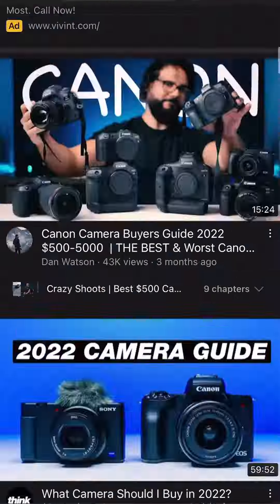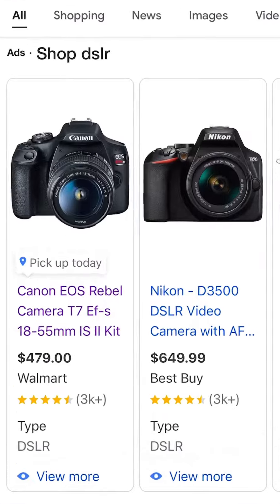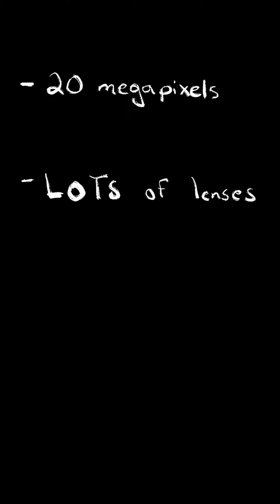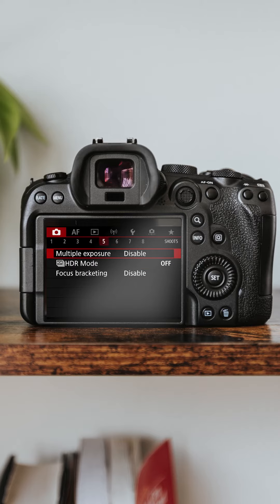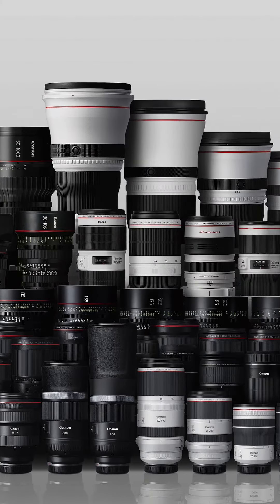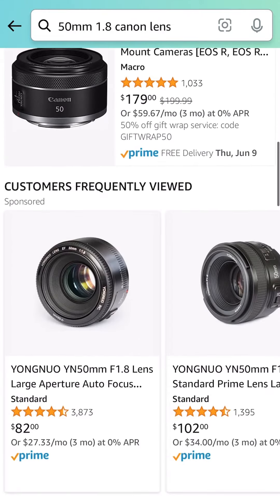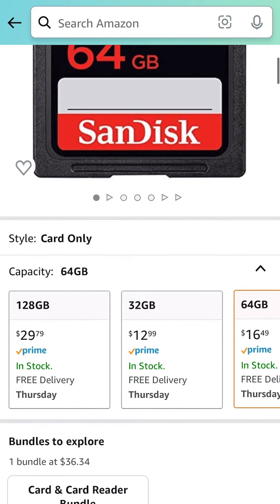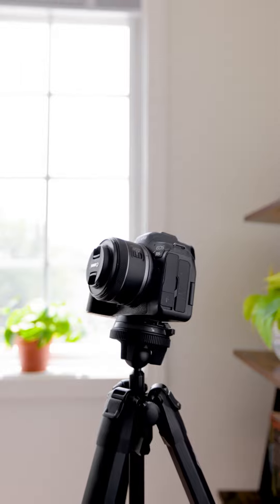EP. 1: Buying a Camera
Let me know if more photography education videos interest you. I want to create a space for real learning. No more shallow content.